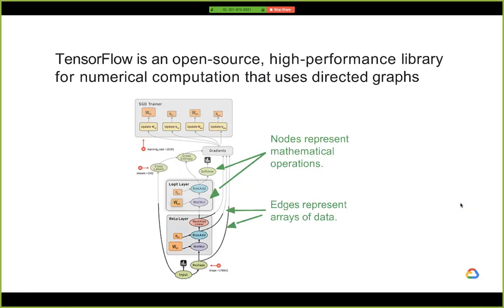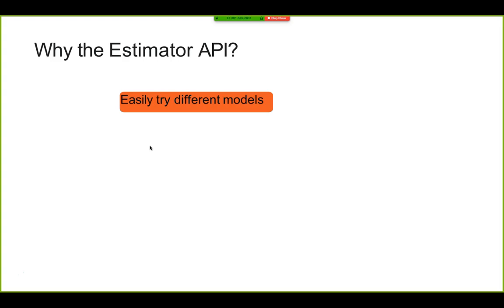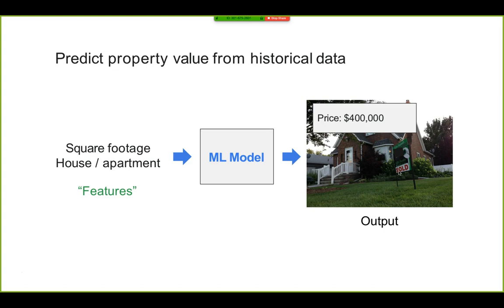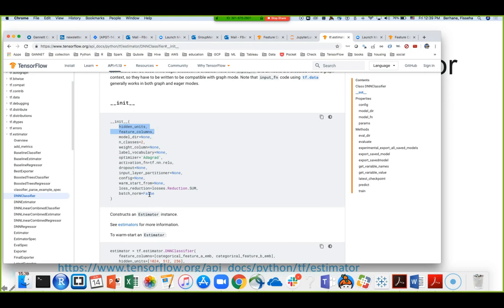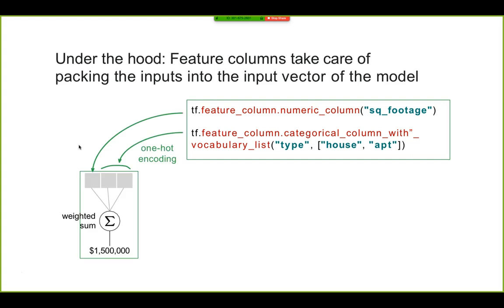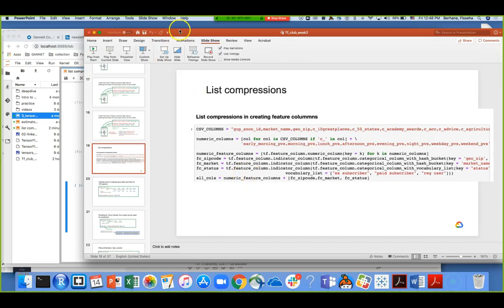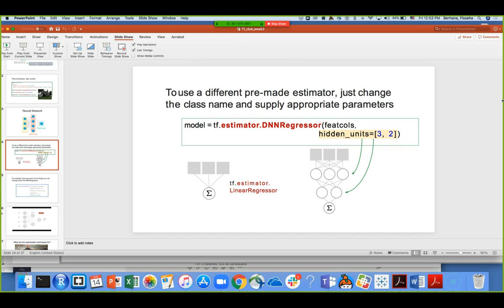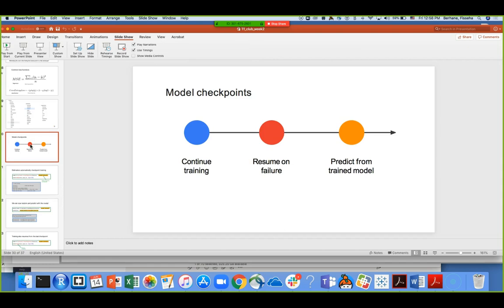Introduction to TensorFlow -2